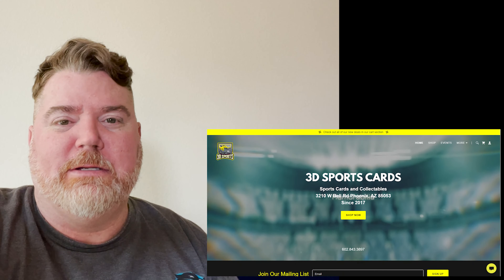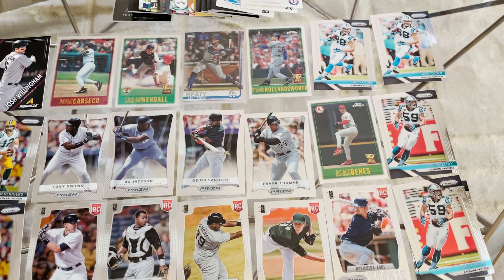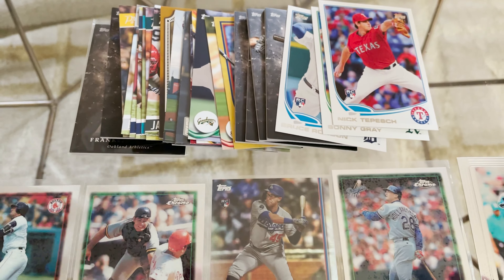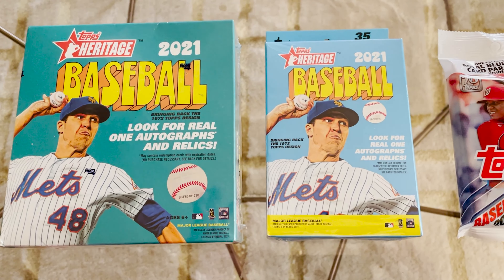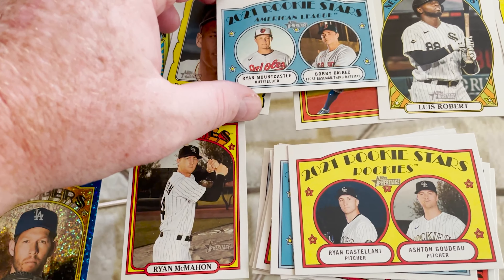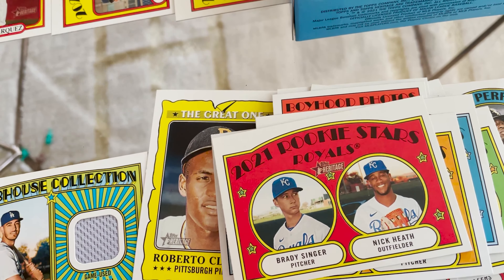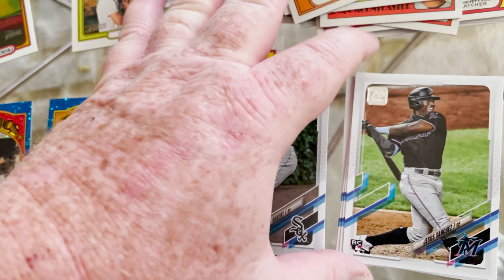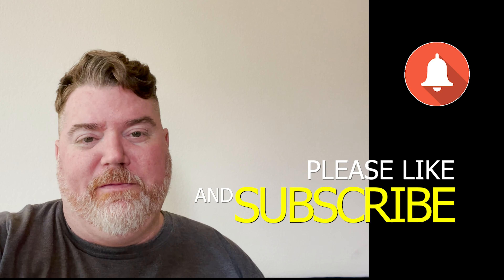Checking Out a Sports Card Shop in Phoenix Arizona!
Visiting a Sports Card Shop in Phoenix Arizona!

✅ Here are links to the equipment I use✅ :
25" Webcam Stand
Microphone Boom Scissor Arm Stand